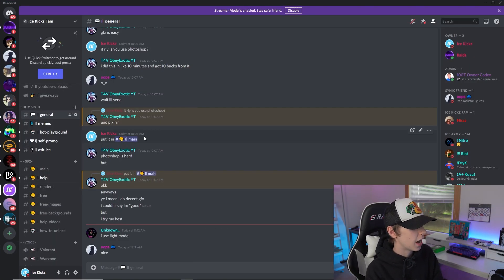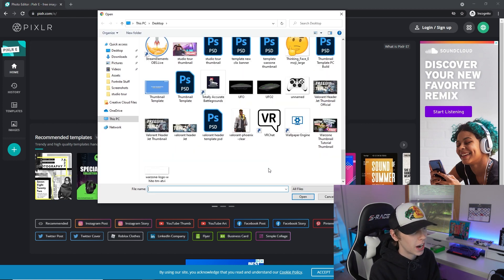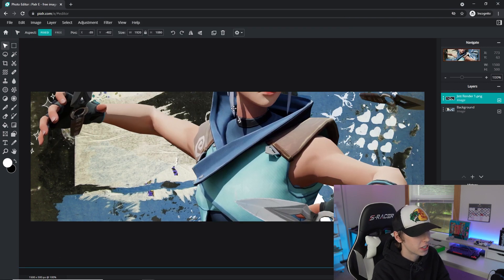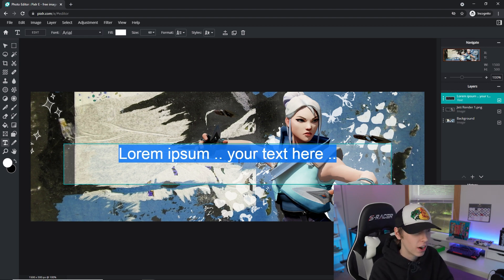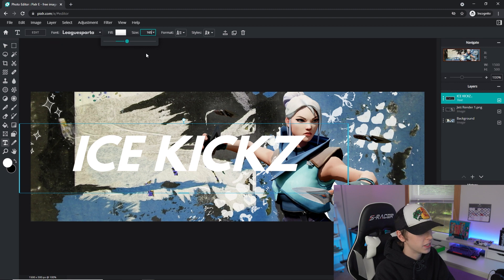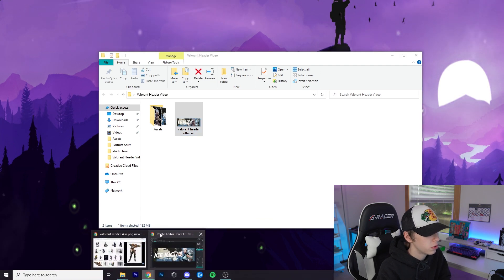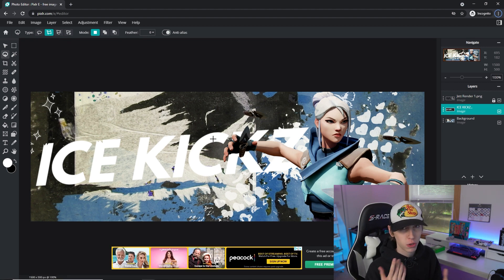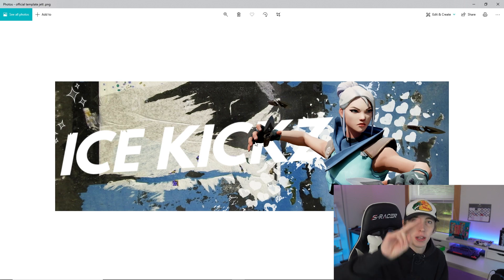How To Make A FREE Valorant Header In Pixlr! (Tutorial, Template, + More!)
Short tutorial on how you can make a free Valorant header/banner for your twitter profile without having to pay for photoshop!

0:00 Intro/Overview
1:04 Valorant Jett Header Tutorial
6:43 Saving/Exporting
7:29 Outro